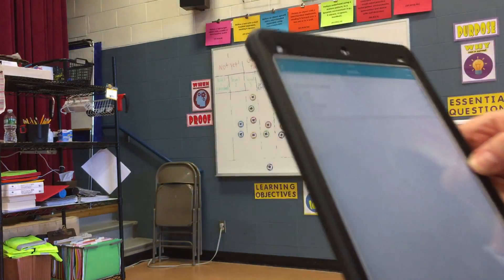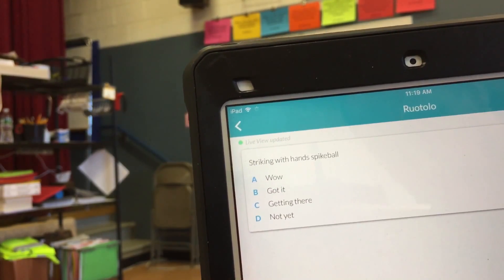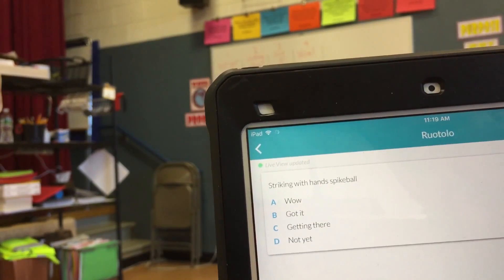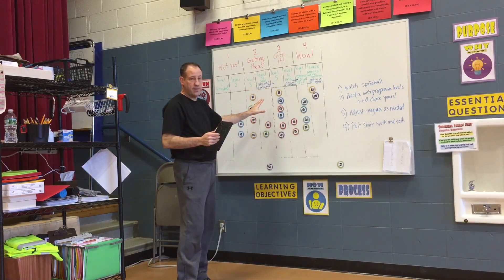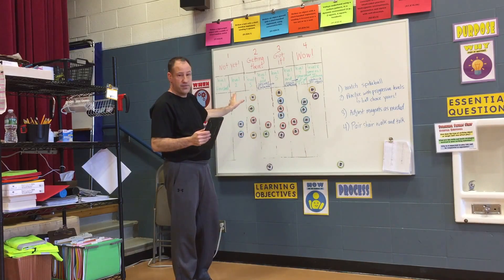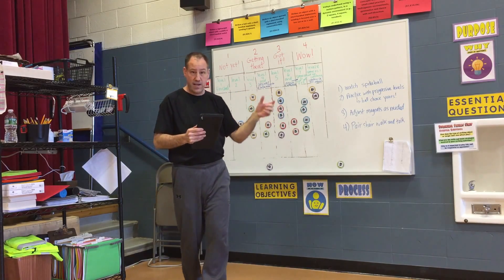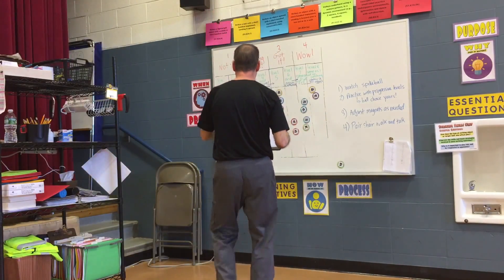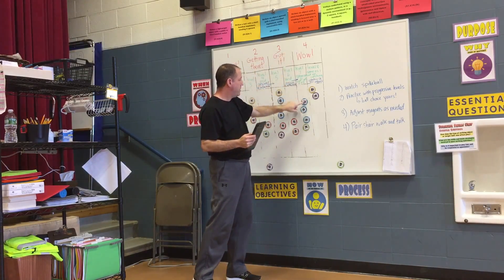Mini Plickers on Magnets for Assessment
Here's a short tutorial for my new mini-Plicker magnets assessment system (magnet idea from Joey Feith). Students have really enjoyed using them, and I now have a super fast way to get some evidence of learning each class.